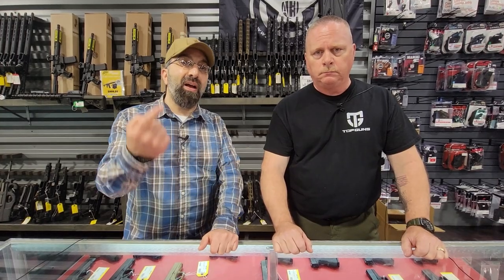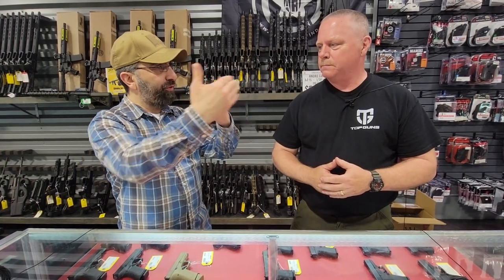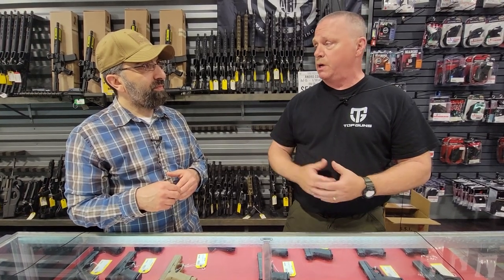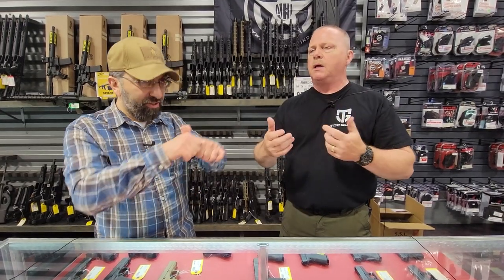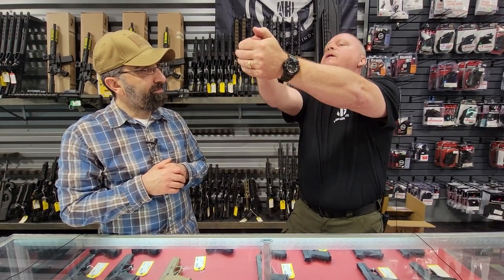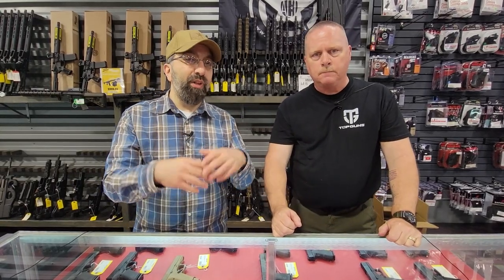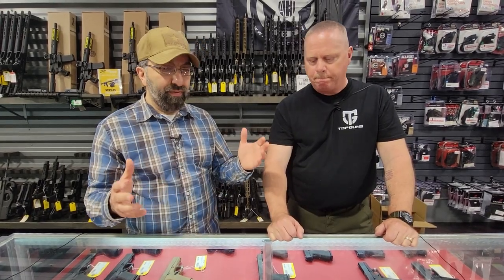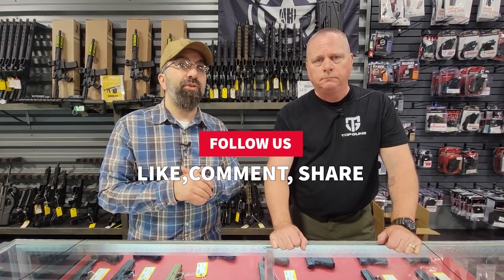Do you use optics on your pistol? Yes or No?